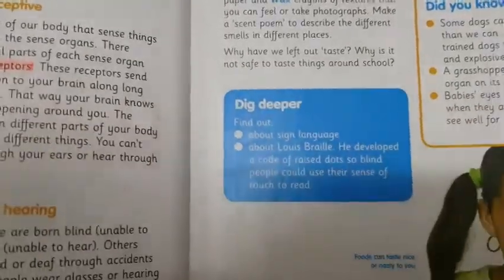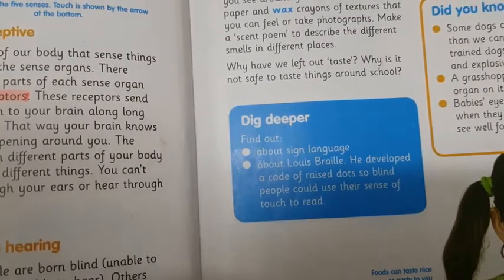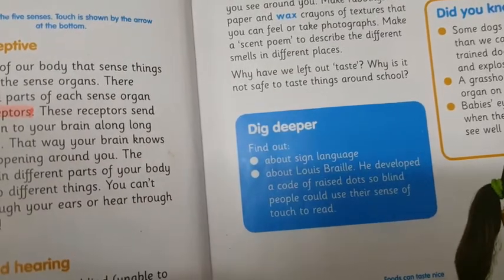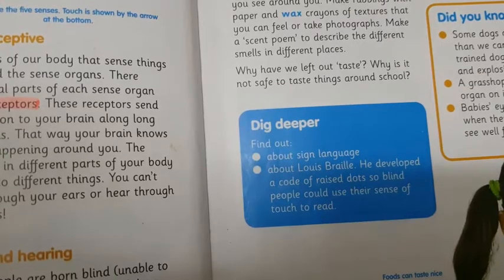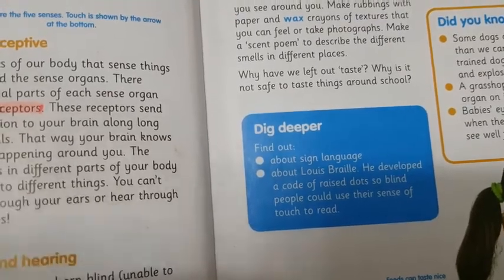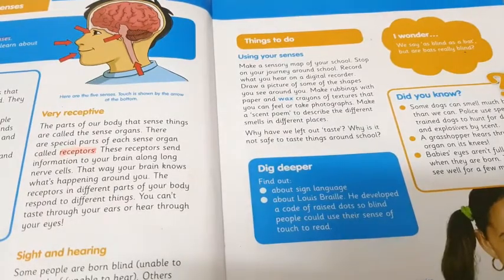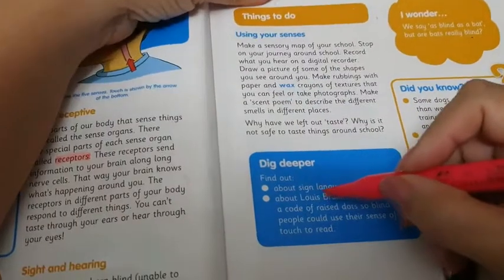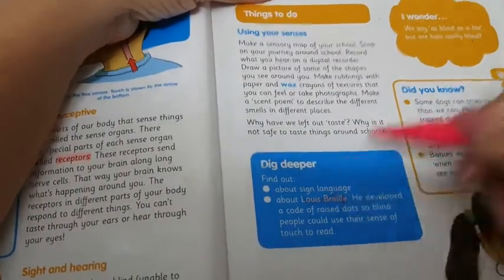Science Classwork 14 July 2020 Part 1